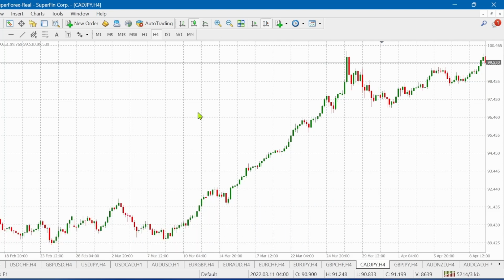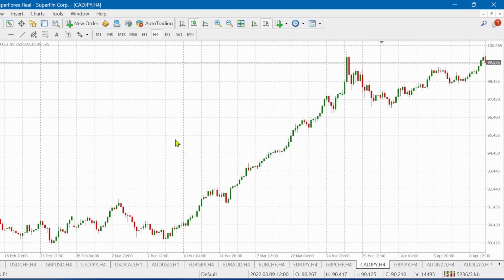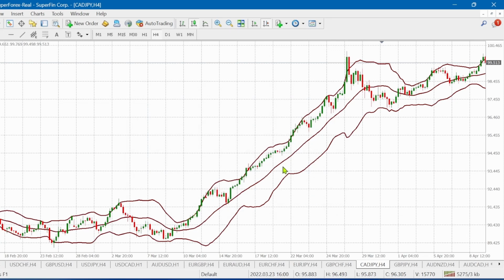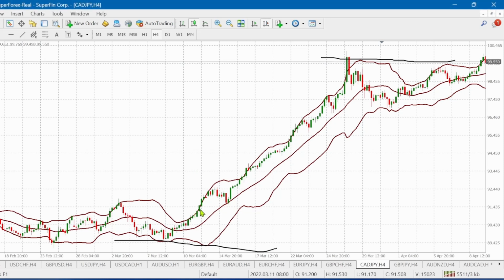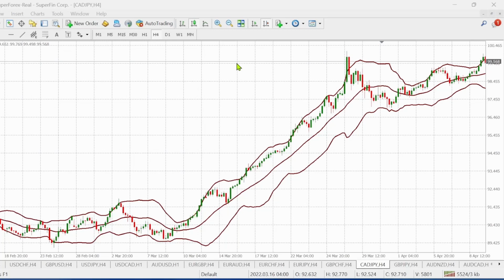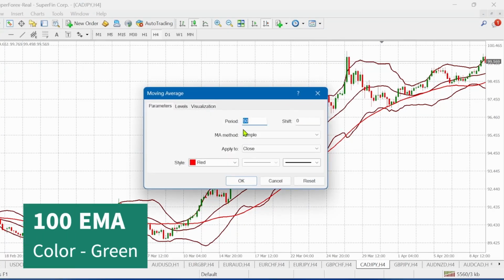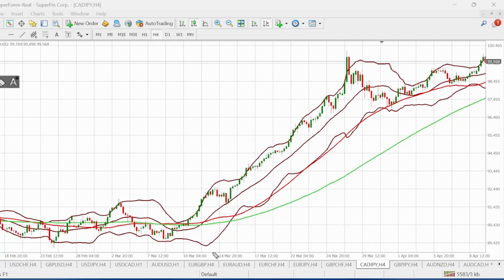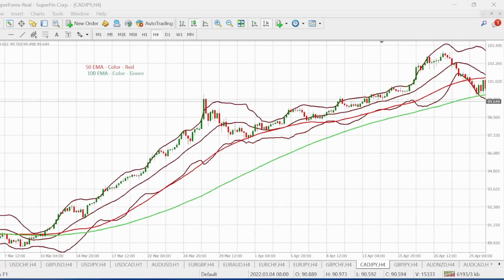Forex Trading: A Comprehensive Guide for Beginners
In this comprehensive guide, we will introduce you to the world of forex trading, covering the basics, strategies, risk management, and tips for beginners.

Definition of forex trading and its significance in the global financial market.
Explanation of currency pairs, quoting conventions, and major currency symbols.
Introduction to the concept of trading on the foreign exchange market.

Getting Started with Forex Trading:
Setting up a forex trading account with a reputable broker.
Understanding the different types of trading platforms and their features.
Exploring the key components of a trading platform, including charts, indicators, and order types.

Forex Market Analysis:
Introduction to fundamental analysis: analyzing economic indicators, news events, and central bank decisions.
Overview of technical analysis: chart patterns, trendlines, support and resistance levels, and popular indicators.
Explanation of sentiment analysis: gauging market sentiment through news sentiment, social media, and market positioning.

Popular Forex Trading Strategies:
Overview of various trading strategies, such as trend following, range trading, and breakout trading.
Explanation of common technical analysis tools used in strategies, such as moving averages, Fibonacci retracements, and RSI.
Demonstration of how to apply these strategies in real-time forex market scenarios.

Risk Management in Forex Trading:
Importance of risk management and its role in successful trading.
Explanation of key risk management techniques, including stop-loss orders, position sizing, and risk-reward ratios.
Tips for managing emotions and maintaining discipline in forex trading.

Forex Trading Tips for Beginners:
Practical tips to enhance your trading performance and mindset.
Developing a trading plan and sticking to it.
Importance of continuous learning, keeping a trading journal, and seeking guidance from experienced traders.

Conclusion:
Recap of key points discussed throughout the video.
Encouragement to continue learning and practicing forex trading with a disciplined approach.
Reminder to always consider the risks involved and seek professional advice when needed.

Remember, forex trading involves risks, and it's crucial to fully understand the market, strategies, and risk management techniques before engaging in live trading. This YouTube video serves as a beginner's guide to help you navigate the forex market with confidence. Happy trading!

🎓 About Trade Savvy FX
Trade Savvy FX is your go-to source for forex education and market insights.

📣New Videos